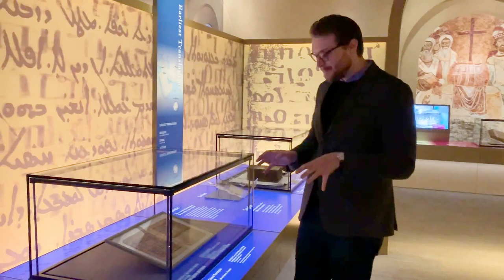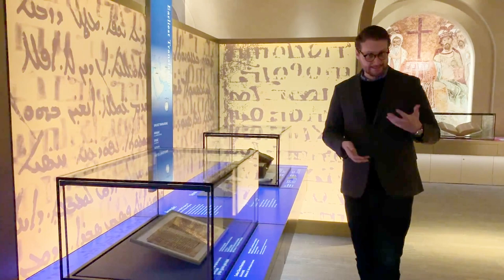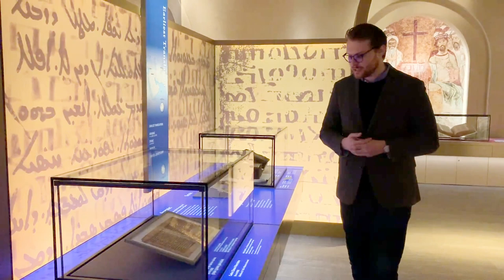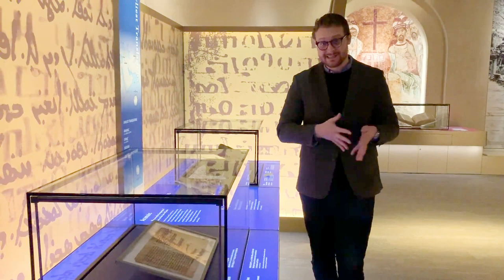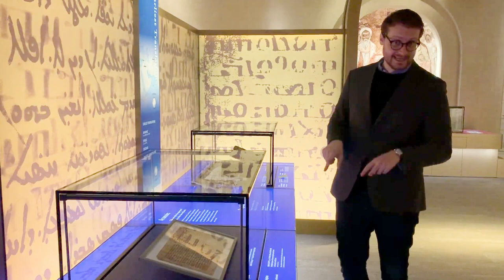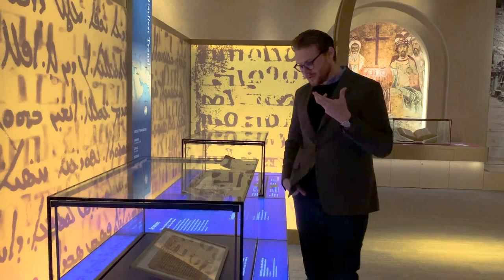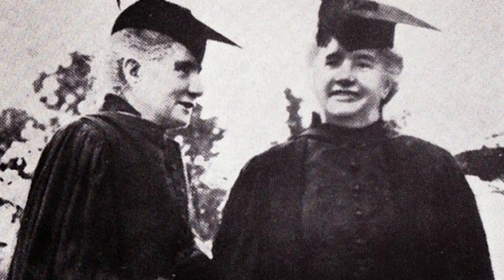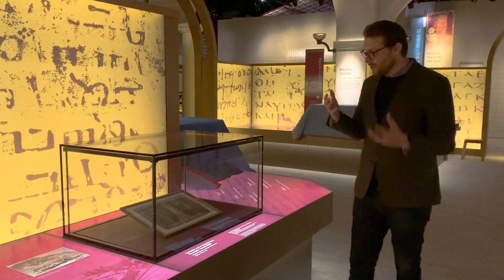Lonesome Curator Episode 3 - Codex Climaci Rescriptus